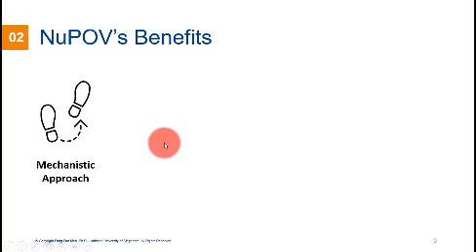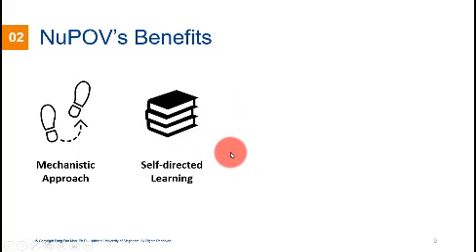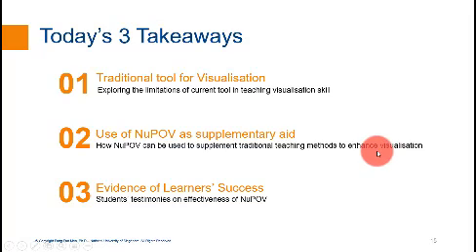Augmented Reality Mobile App to Train Visualization Skills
We have developed an augmented reality mobile application to support training students? three-dimensional visualization skills. Our project is considered one of the first to lead students in self-directed learning solely through interacting with the medium. Our mobile application has been well received by our 190 students.

to learn more about fun science~

- Samuel Beckett